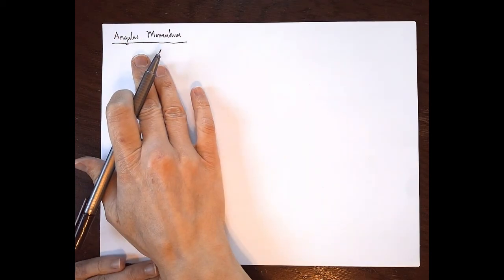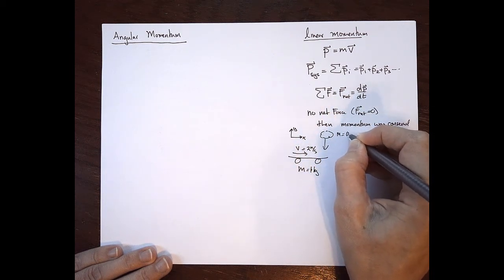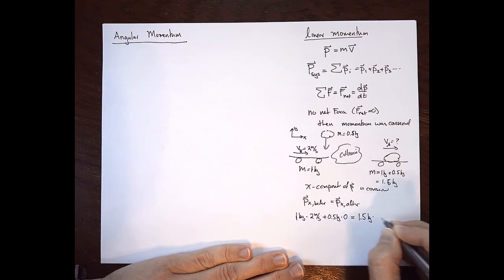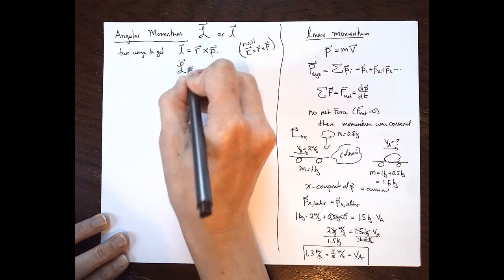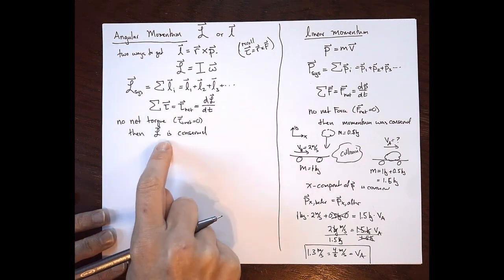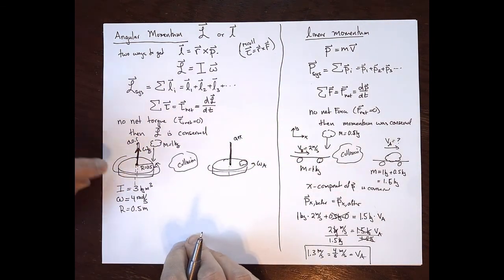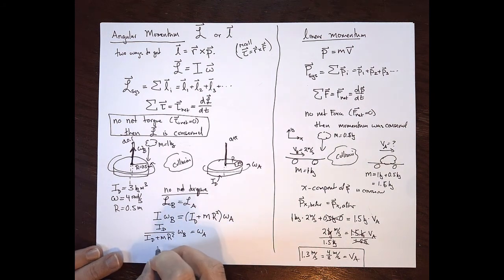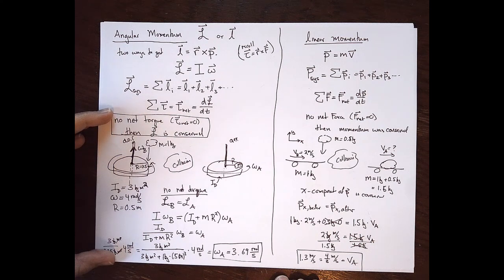Angular Momentum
This video is about angular momentum